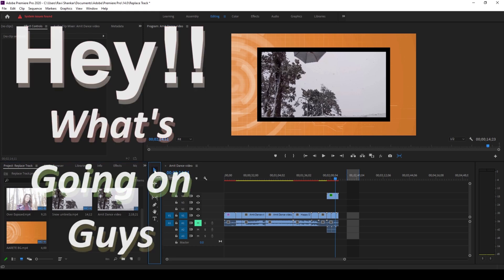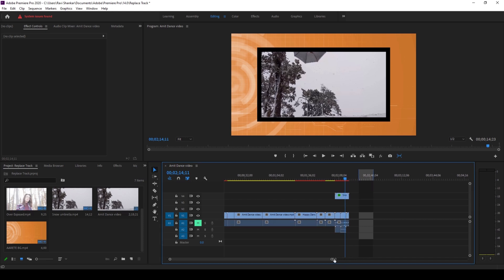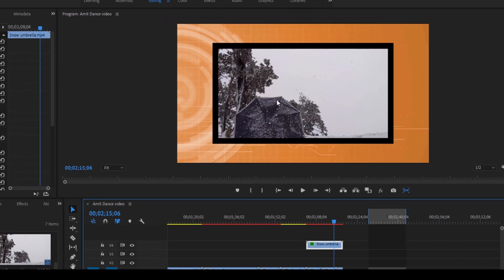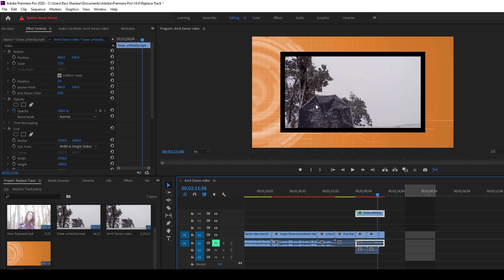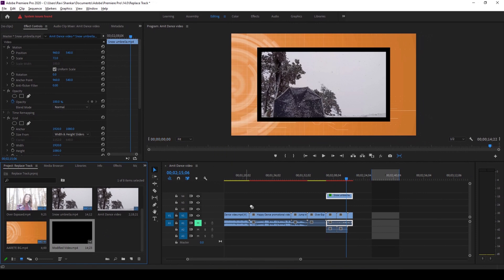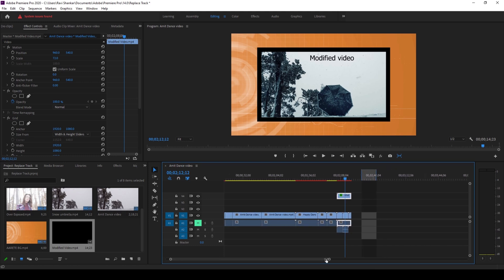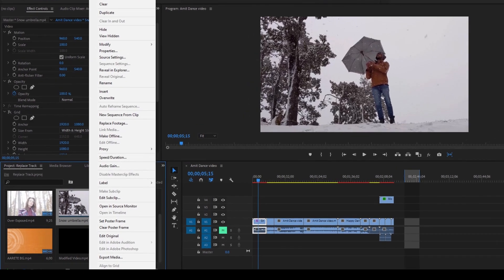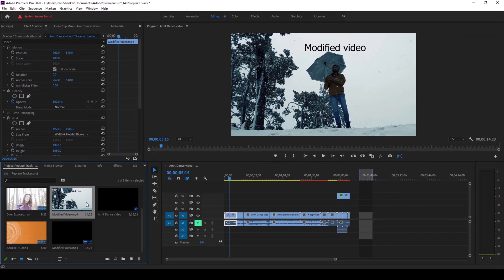Replace Track without losing Effects - Adobe Premiere Pro Tutorial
In this adobe premiere pro tutorial, we will be learning to replace a track without loosing any previously applied effects. We will be using Alt+Drag option and Replace footage option to get the results

You can download the project file for your reference